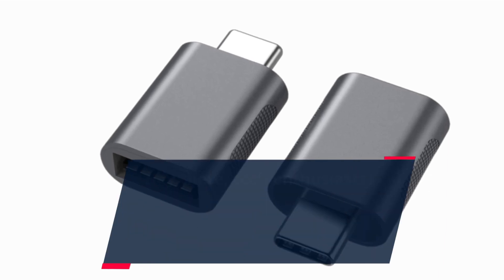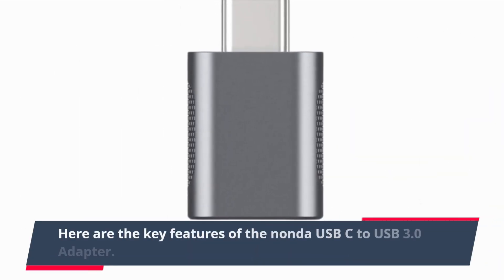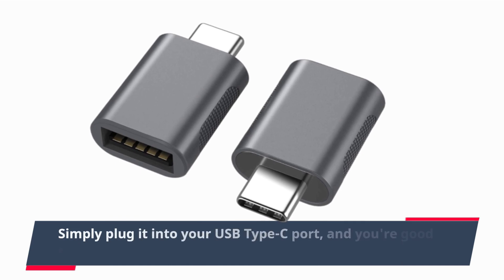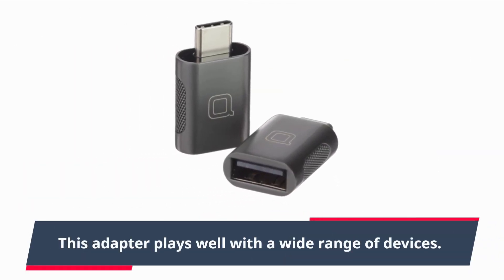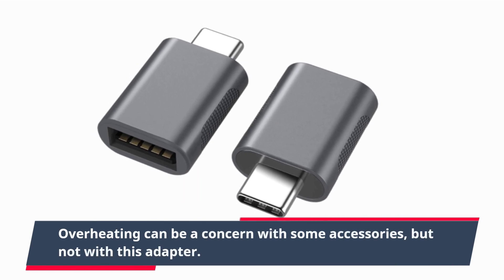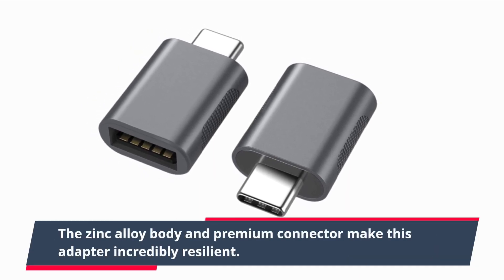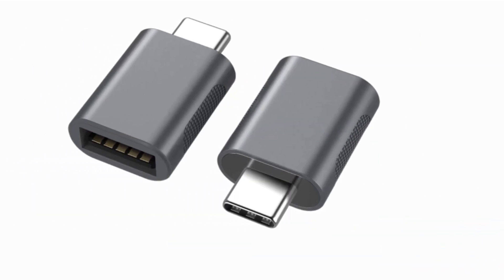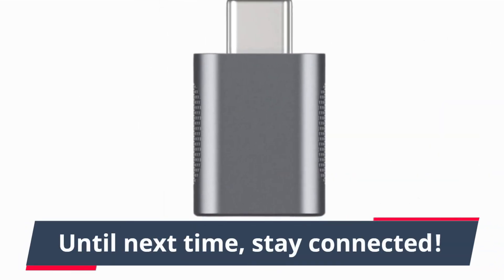nonda USB C to USB 3.0 Adapter: Simplify Your Connections - Review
Amazon Product Name : nonda USB C to USB 3.0 Adapter

In today's video, we're delving into the world of USB-C connectivity with our review of the nonda USB C to USB 3.0 Adapter, available in a convenient 2-pack. Discover how these adapters can bridge the gap between your USB-C and USB 3.0 devices, making your tech life more versatile and hassle-free. We'll explore their design, performance, and why they might just be the perfect addition to your gadget collection. Whether you're a tech enthusiast or simply looking for a seamless connection solution, this review is a must-watch.